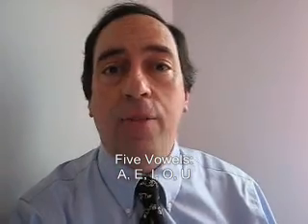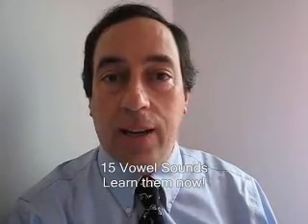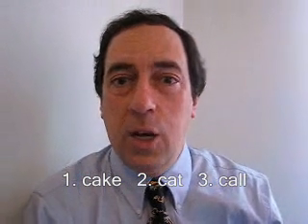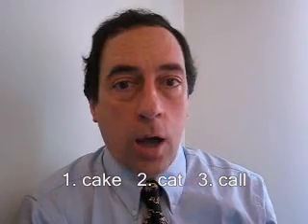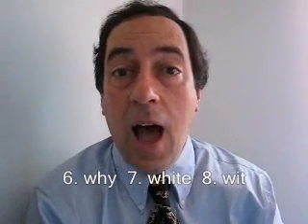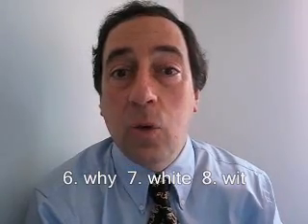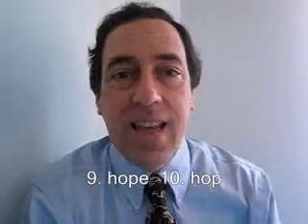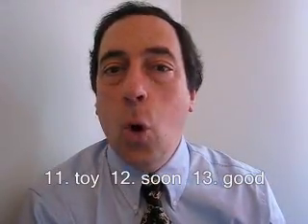Learn English Vowels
Learn to pronounce English vowels. There are five vowels in English but they can be combined to make 15 different sounds.